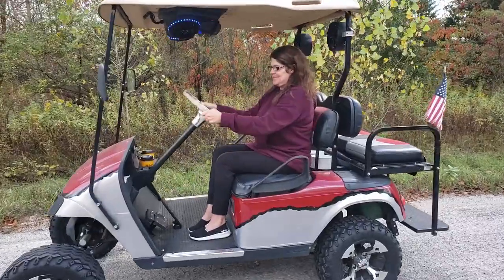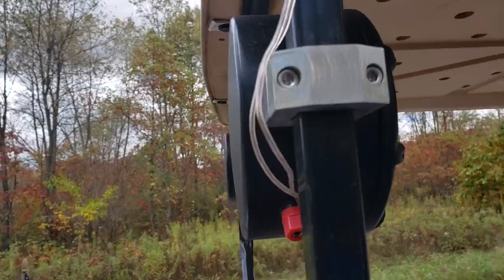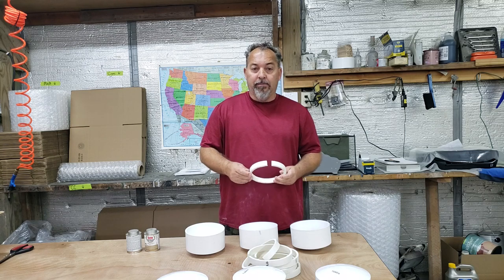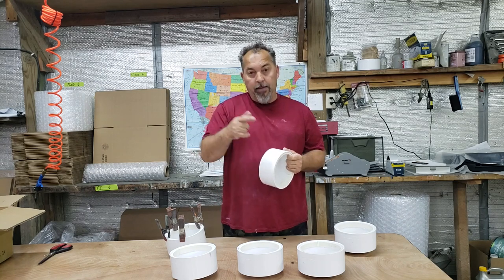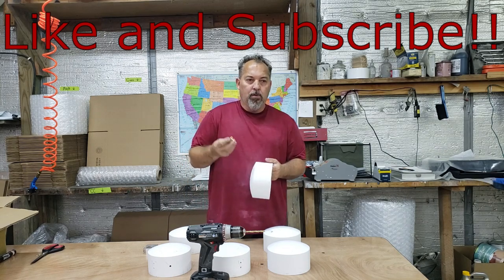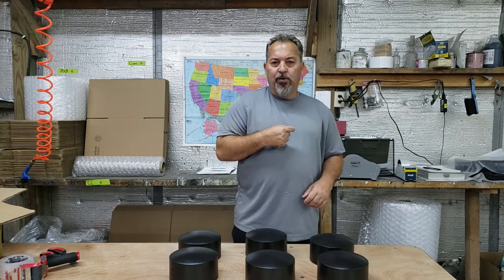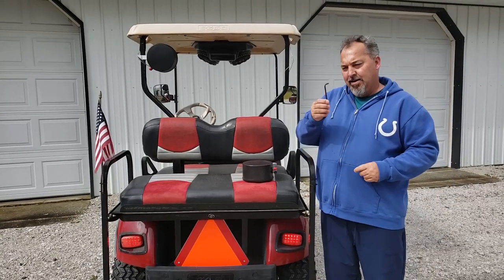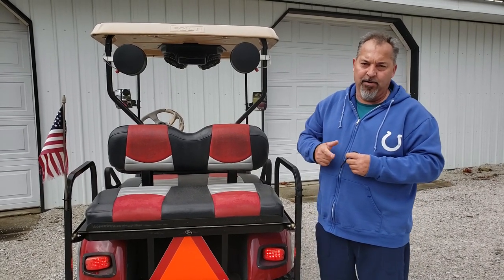Speaker Pods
This video shows how to make your own speaker pods for 6,5" speakers.